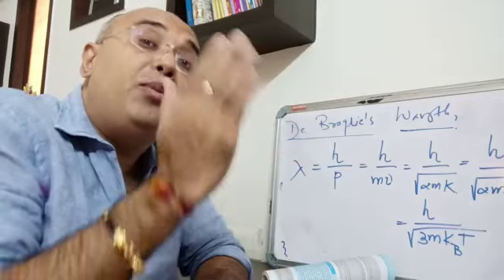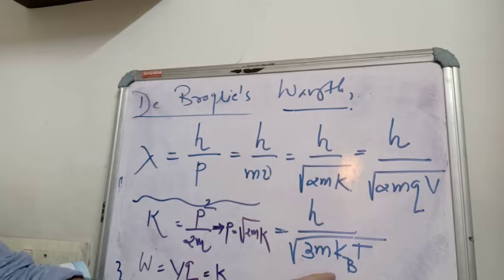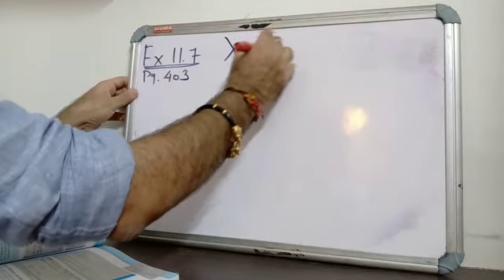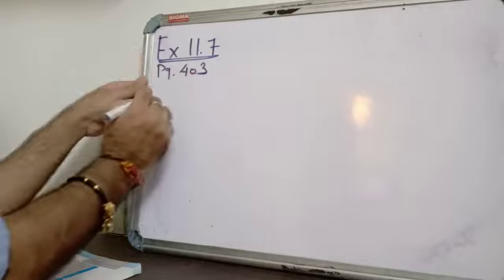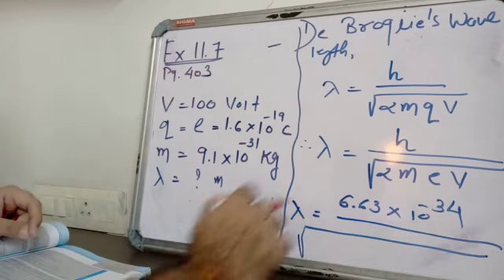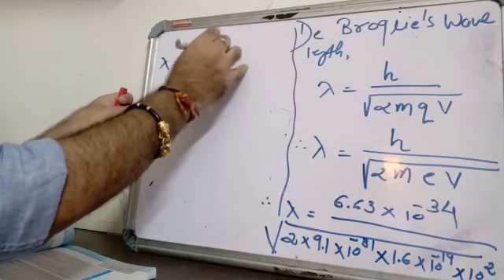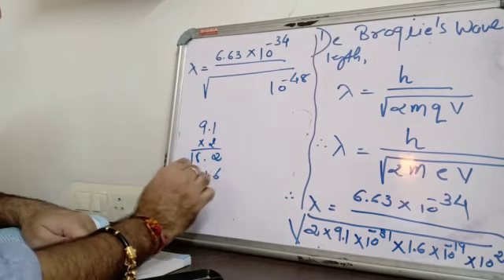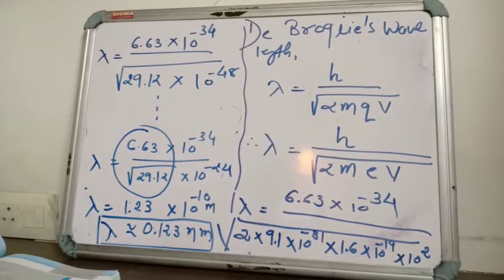LECTURE O2 | DUAL NATURE | DE BROGLIE'S HYPOTHESIS | VIMAL SIR - UTKARSH SCHOOL OF EXCELLENCE RAJKOT